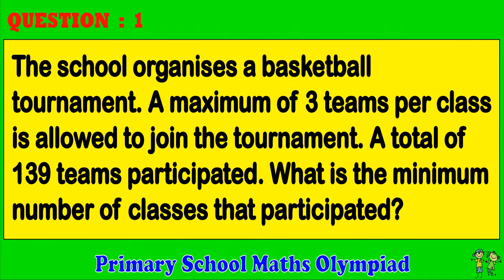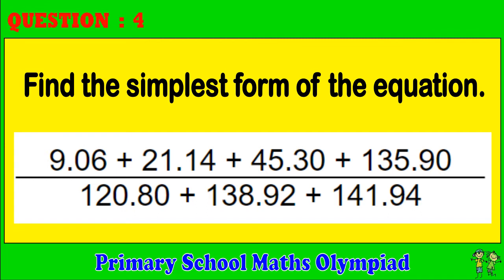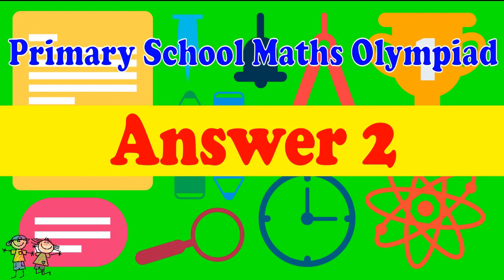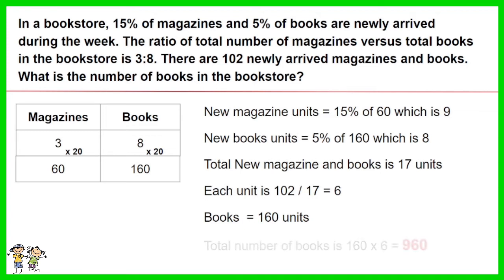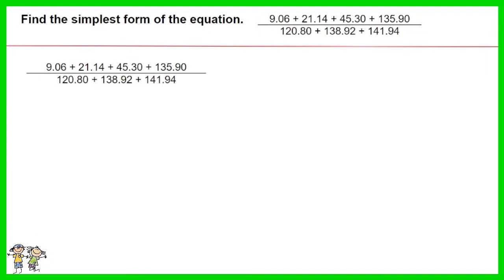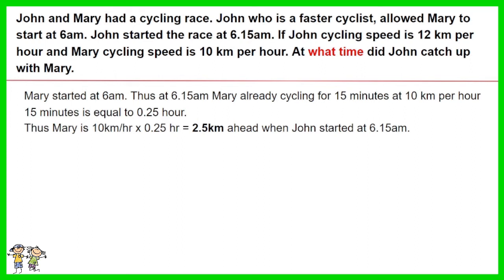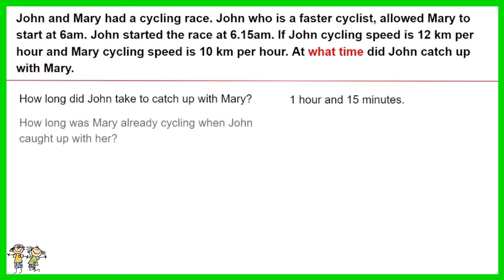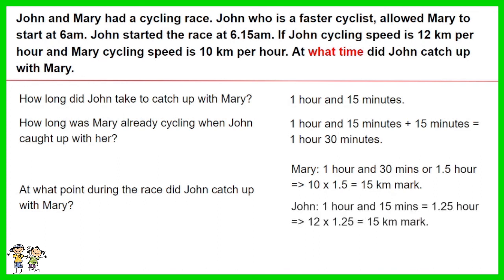Primary School Math Olympiad - Tiny Challenge 1. 5 Questions, 25 Minutes.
This is a small or tiny challenge which comprises only 5 questions. I called it the “Tiny” challenge as it is the level 1 challenge to get one started. It has 5 questions to be completed within 25 minutes.

Once one is comfortable with the tiny challenge, you can move to the next level of “Mini” challenge which comprises 10 questions to be completed within 50 minutes.

Finally the highest level which comprises 30 questions to be completed within 2 hours. It is the Super Challenge.  It is like a sample exam paper to help student prepare for  exams such as  International Math Olympiad (IMO), Singapore Mathematical Olympiad (SMO), Math Olympiad, Australasian Problem Solving Mathematical Olympiads (APSMO), Hong Kong Mathematics Olympiad (HMMO), Olimpiade Sains Nasional (OSN) from Indonesia, Indian National Mathematical Olympiad (INMO), Mathematical Olympiads for Elementary and Middle Schools (MOEMS), Math League in US, British Math Olympiad, Canadian Mathematical Olympiad (CMO), Raffles Institution Primary Mathematics World Contest (RIPMWC) in Singapore, Asia Pacific Mathematical Olympiad for Primary Schools (APMOPS) by Hwa Chong Institution in Singapore, Mathlympics by Anglo-Chinese School in Singapore, National Mathematical Olympiad of Singapore (NMOS) by NUS High School in Singapore and many more.

I call it a Tiny challenge, Mini challenge and Super Challenge. Students are challenged to complete the list of  math Olympiad type of questions within a timeframe. Do not be discouraged if you could not get it done within the timeframe in the first try. With practice, one should be able to complete within the timeframe and move to the next level. Before you know you will be doing the super challenge of 30 questions and 2 hours challenge.

Please check out the playlist for “Tiny” Challenge, “Mini” Challenge and “Super” Challenge.

The challenge has all types of typical math Olympiad questions such as geometric, speed, arithmetic, calculation, count, fractions, permutations and combinations, and many more.

This is as good as what a tuition center can offer you, but is free.

Timecodes
0:00 - Introduction
0:28 - Question 1
0:46 - Question 2
1:08 - Question 3
1:24 - Question 4
1:32 - Question 5
1:55 - Answer 1
2:20 - Answer 2
3:23 - Answer 3
3:56 - Answer 4
4:40 - Answer 5